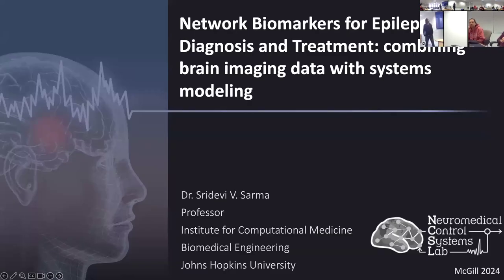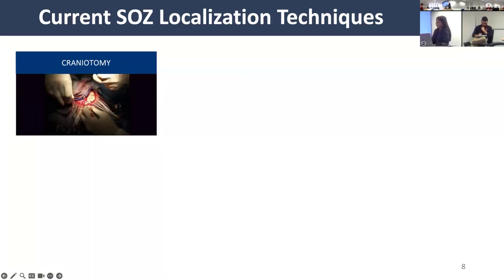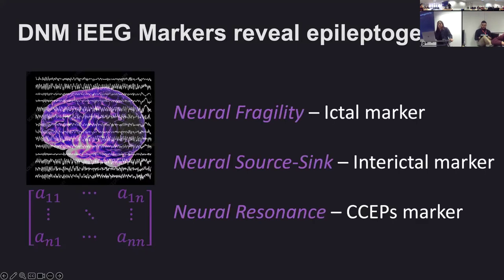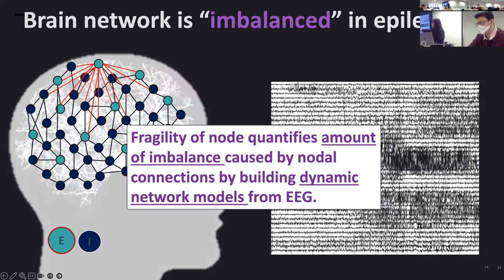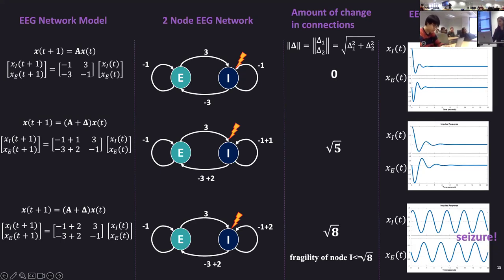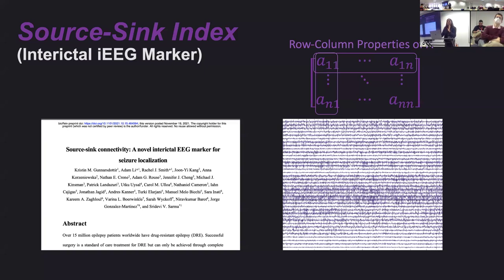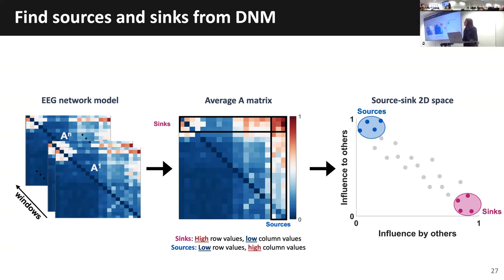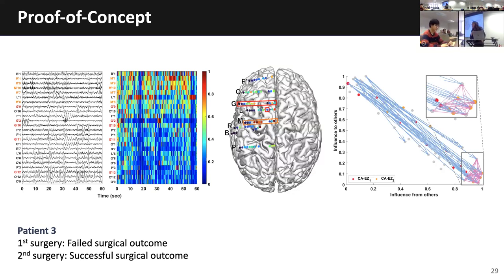QLS/CAMBAM Seminar - Sridevi Sarma - March 26 2024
Network Biomarkers for Epilepsy Diagnosis and Treatment: combining brain imaging data with systems modeling
Sridevi Sarma, Johns Hopkins University
Tuesday March 26, 12-1pm

Abstract: Epilepsy is a neurological disorder characterized by recurrent seizures, affecting over 60 million people worldwide, with a burden comparable to breast and lung cancer. First-line treatments include anti-epileptic drugs (AEDs), but if ineffective, options like surgical resection or brain stimulation are considered. Despite available treatments, accurate diagnosis and effective treatment can take years, leading to stigma, side effects, and costly hospital stays. The absence of reliable biomarkers complicates management. This talk explores leveraging brain imaging data and dynamic network modeling to identify reliable epileptogenic biomarkers..